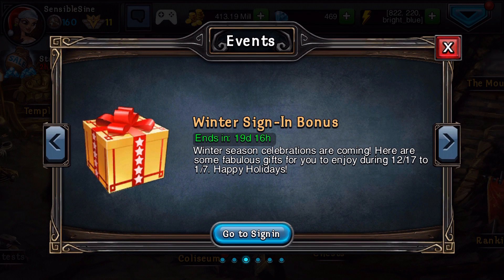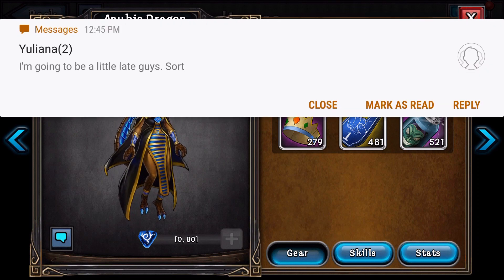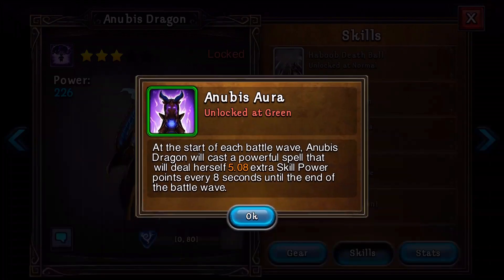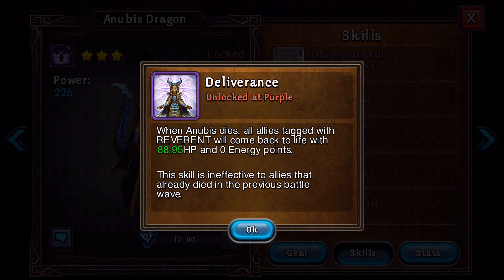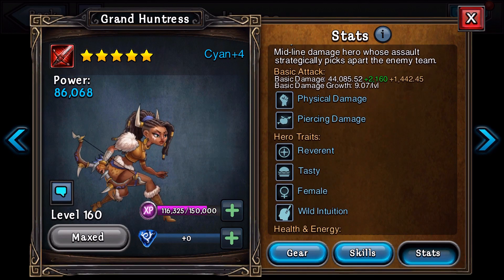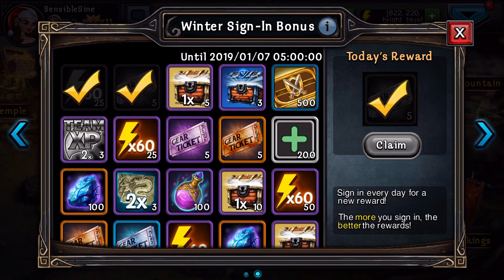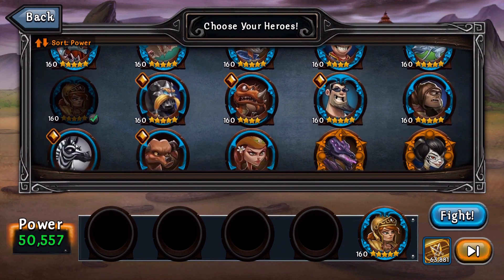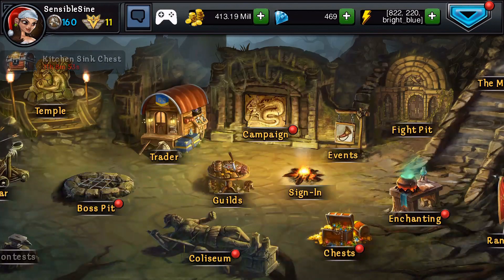Dragon Soul [ New Hero, Anubis Dragon + update ]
Song scary all over.
Dragon soul game update